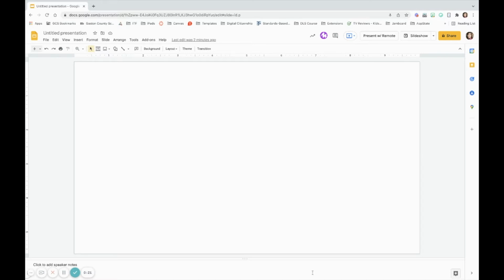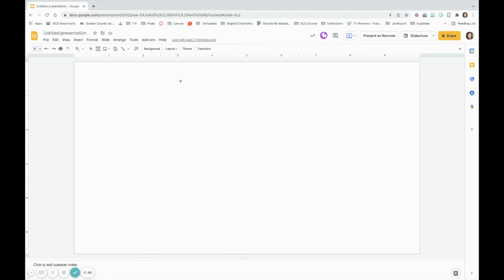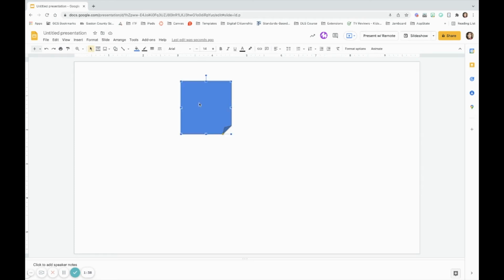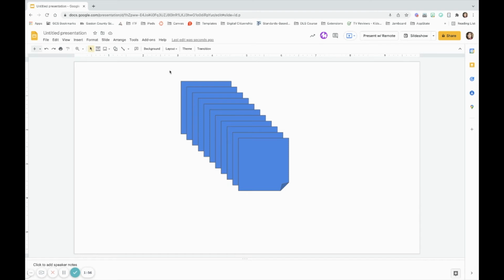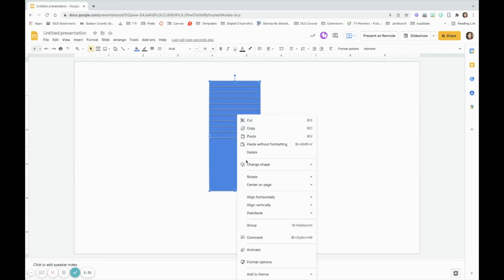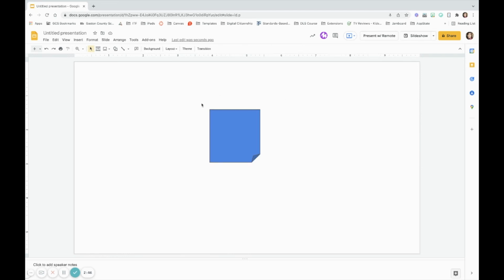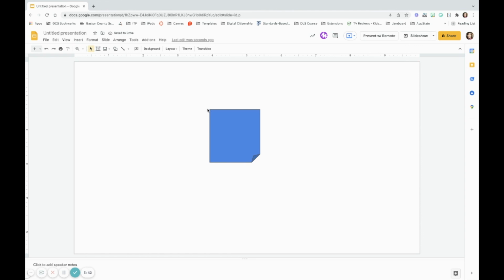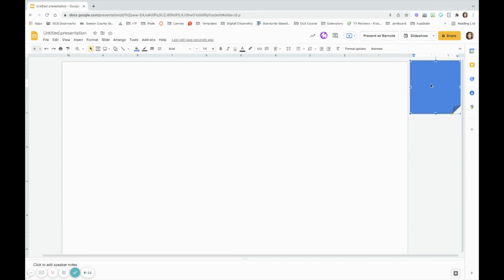Slide Templates: Clone for Drag and Drop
In this Series, Google Can Do That: how-to make a slide template and using the gray area around the slide having clone object helps students to drag and drop the objects onto the slide for interaction.